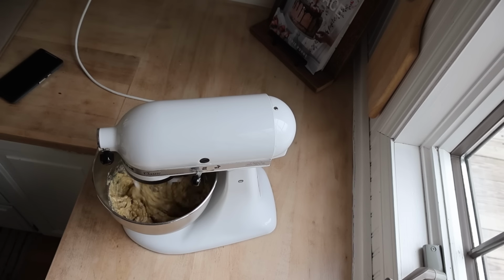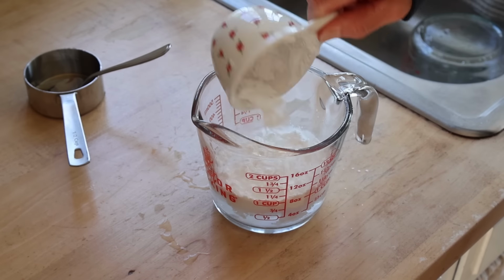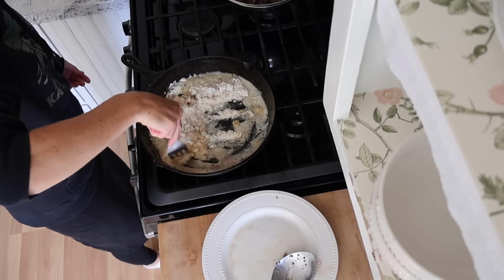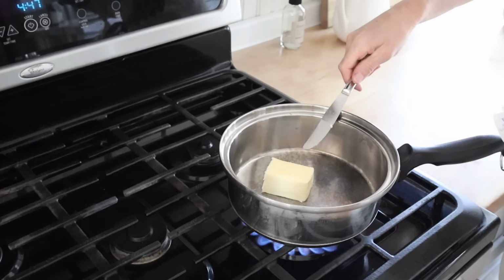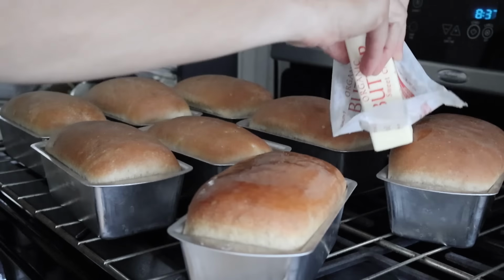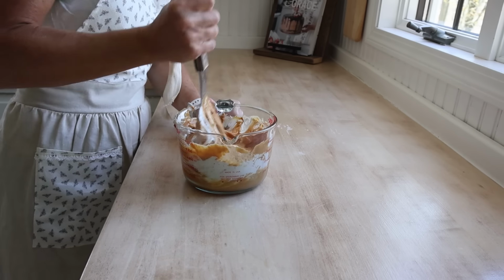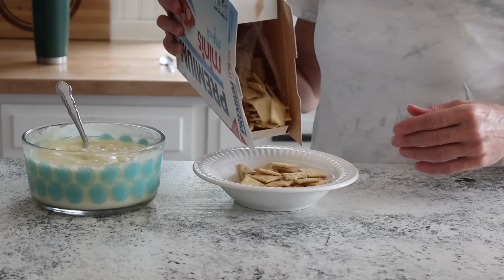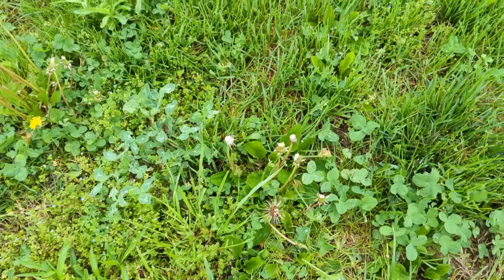Amish Food Ideas ~ Food Dishes I Grew Up With ~ Unique Food Ideas ~ Easy Food Ideas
Join me as I fix some food dishes that I grew up with. See the recipes below.
SOME OF OUR PRODUCTS ARE SOLD LOCALLY AT:
Walnut Creek Antique Mall
4872 McKinley Place Dr.

DATE PUDDING:
1 teaspoon soda
1 cup sugar
1 egg
1 1/2 cups flour
1 tablespoon butter
1 cup hot water
1 cup dates, cut up

Cut up the dates and cover them with the hot water. Let that soak as you mix the rest of the ingredients together. Add the dates/water. Pour in a 9x13-inch dish and bake for approximately 40 minutes or until baked through. (this can be checked by inserting a toothpick in the center of the bars. If it comes out clean, they are baked through.)
NOTE: I like to line my pan with parchment paper before pouring the batter in. This will make it a lot easier to remove the bars from the pan.

CARAMEL SAUCE:
1/2 stick butter
2 cups sugar ( I use a half cup brown sugar and a half cup maple syrup)
2 1/2 cups water
Mix these ingredients together in a saucepan and bring to a boil.
Thicken the mixture with 1/2 cup Perma flo (or another thickening agent of your choice) and 1/2 cup water.
After it is the right consistency, add 1 teaspoon vanilla and 1 teaspoon maple flavoring. (or maple syrup)

BREAD SOUP:
1 can Great Northern Beans
4 slices of bread (more or less, depending on the consistency you want)
1/4 stick of butter
salt
3-4 cups of milk
Brown the butter. Add the beans. Stir and add the milk. Add the bread in bite-sized pieces. Salt to taste.

PAN GRAVY:
Brown 1/2 stick of butter. Add flour until thickened. Stir around and evenly brown. Add hot water until the gravy is the right consistency. Season with salt and pepper.

AMISH PEANUT BUTTER:
1 cups brown sugar (I use less)
1/2 cup water
1 tablespoon maple syrup
1 cup peanut butter
7 oz. jar of marshmallow creme
Mix sugar, water, and syrup together in a saucepan. Bring to a boil.
Remove from heat and let cool.
Blend together the peanut butter and marshmallow creme. Stir the cooled syrup mixture into the peanut butter mixture and stir until smooth.

OLD FASHIONED CORNSTARCH PUDDING:
Put 1 egg, 1/2 cup sugar, 1/2 cup milk, and 2 tablespoons cornstarch in a shaker and blend thoroughly. (this can also be whisked together in a small bowl)
Heat 3 cups milk to almost boiling point. Add the cornstarch mixture and thicken, stirring until smooth. Add 1 teaspoon vanilla.
You can eat this warm or cold. It is good served with soda crackers.